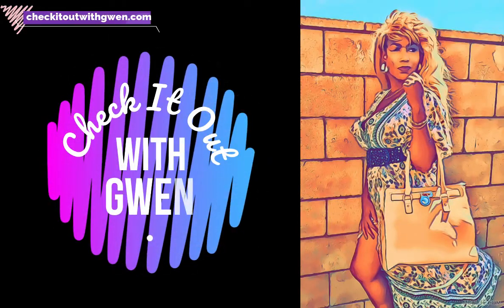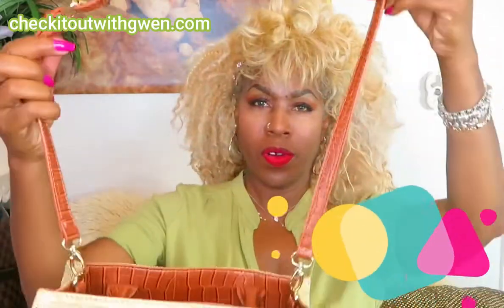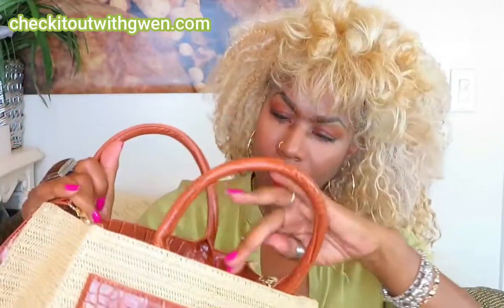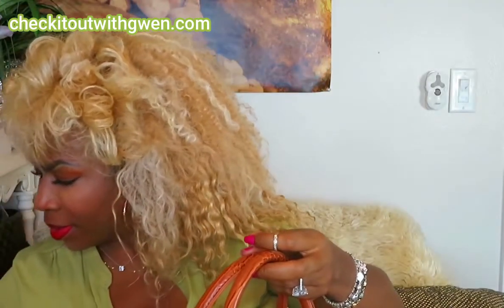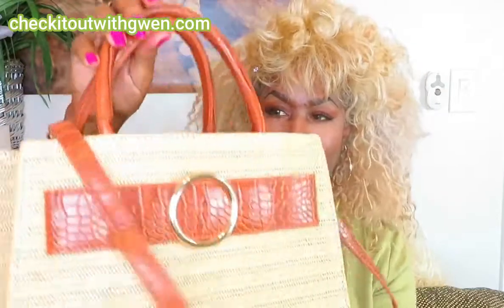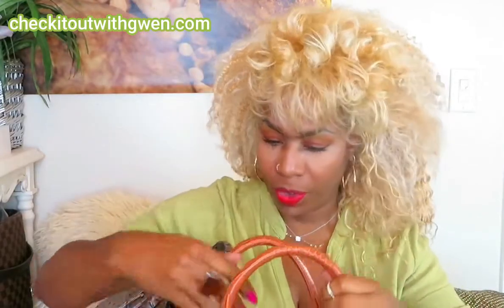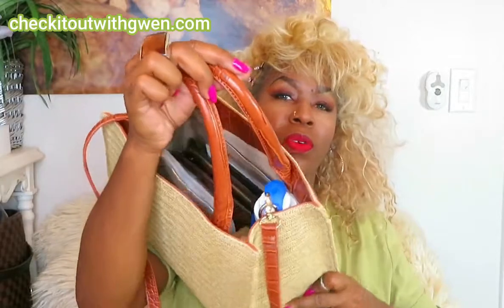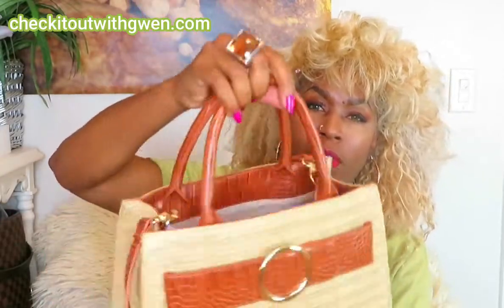PERFECT JUST FAB SUMMER BAG | Affordable Designer | What's In My Bag?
Hi everyone! I'm back with another video! I've been loving the bags I've gotten from Just Fab and I wanted to continue to share them with you all.

This bag is perfect for the summer! I love the design and it's such a great size. I'm able to fit everything I need without the bag being overly heavy.